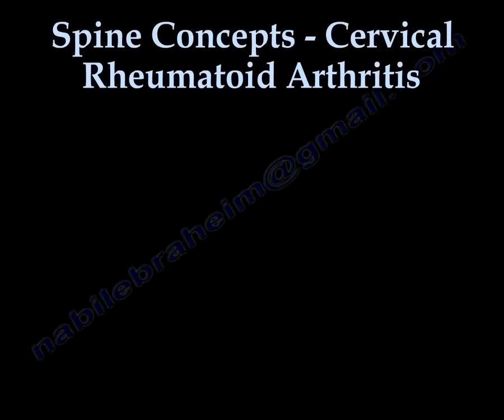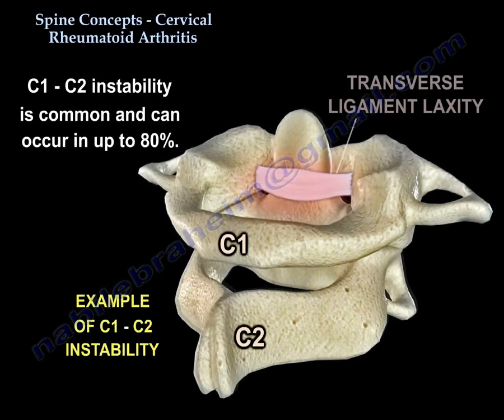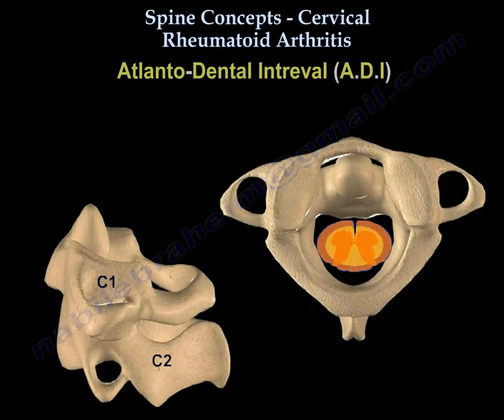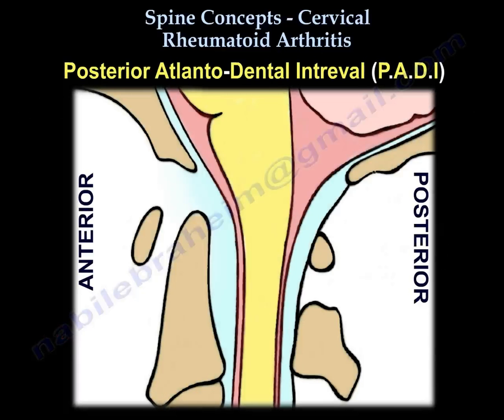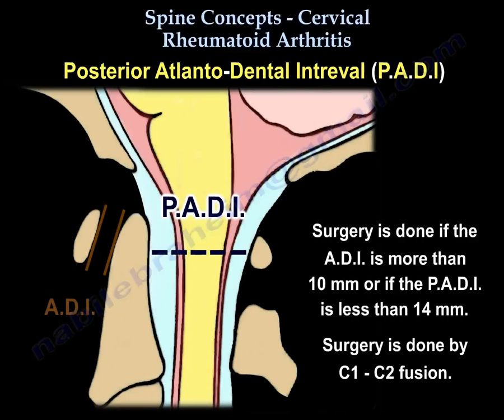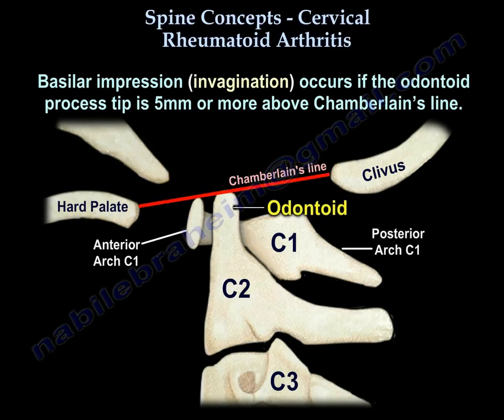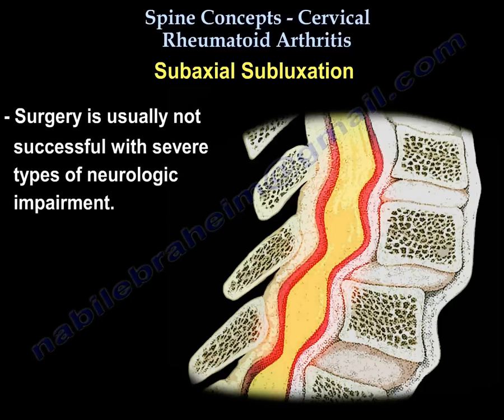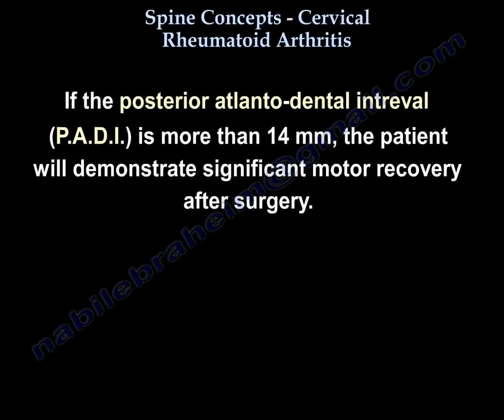Rheumatoid Arthritis of the cervical spine - Everything You Need To Know - Dr. Nabil Ebraheim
Dr. Ebraheim educational animated video illustrates spine concepts associated the cervical spine - rheumatoid arthritis.
Cervical spine involvement occurs in about 90% of the patients with rheumatoid arthritis.
All rheumatoid arthritis patients should have cervical spine examination.
Start with getting cervical spine x-rays, because this helps to diagnose atlantoaxial instability.
Early aggressive medical treatment can decrease this risk.
C1-C2 instability is common and can occur in up to 80%.
It occurs due to transverse ligament pathology.
So you will need to get flexion extension views in patients with rheumatoid arthritis, especially preoperative x-rays, and if it looks bad, you have to stabilize the spine before doing elective total hip or total knee procedures.
Discover the C1-C2 instability and fix it first before doing elective total hip procedure.
You see in the x-rays the Atlanto Dental Interval: A.D.I., if it was more than 3.5 mm that means instability of the upper cervical spine may be present.
If it is more than 7 mm it means disruption of the alar ligament, these patients can have cervical spine myelopathy.
The A.D.I. is an unreliable predictor of paralysis.
The posterior atlanto dental interval is a better predicting test, it can predict the spinal cord injury better.
If the posterior A.D.I. is less than 14 mm it can predict spinal cord injury, get an MRI.
The surgery is done if the A.D.I. is more than 10mm or if the P.A.D.I. is less than 14mm, the operation is C1-C2 fusion.
Clinically: the C1-C2 instability could give neck pain, headache, and myelopathy with abnormal gait, paresthesia and difficulty in fine motor control.
Basilar Invagination:
Occur in about 40% of the patients with rheumatoid arthritis, basilar invagination is superior migration of the odontoid so the tip of the odontoid is above the foramen magnum; in this case you do occiput to C2 fusion, plus or minus odontoid resection.
The Subaxial Subluxation:
Occur in about 20% of the patients.
Indication of surgery is neurological compromise.
The space available for the cord is less than 14 mm then do posterior fusion surgery; surgery is usually not successful in severe types of neurological impairment.
When do you do surgery in rheumatoid arthritis?
You do it if there is:
• Severe pain
• Neurological deficit
• X-ray showing that the P.A.D.I. is less than 14mm
• Superior odontoid migration
• Subaxial subluxation and the sagittal canal diameter is less than 14 mm.
If the posterior atlanto- dental interval (P.A.D.I.) is more than 14 mm, the patient will demonstrate significant motor recovery after surgery.